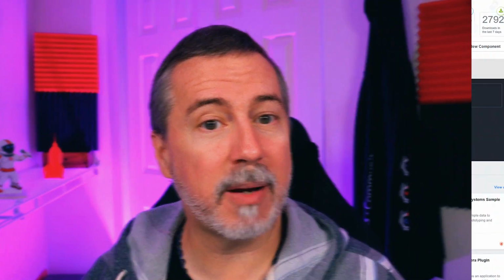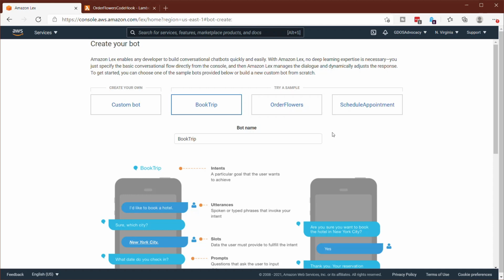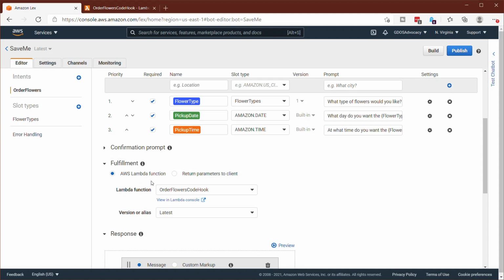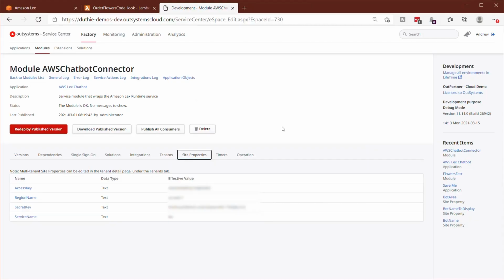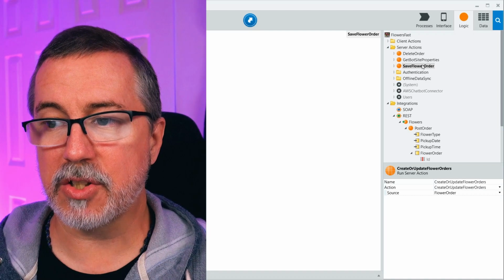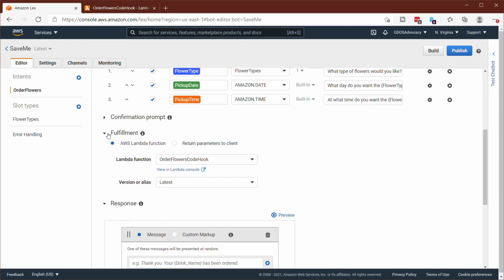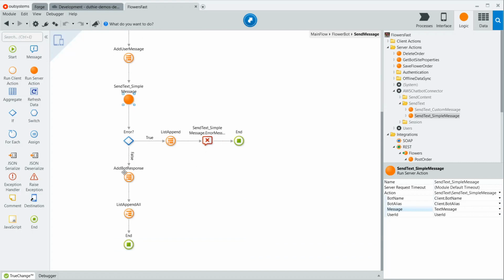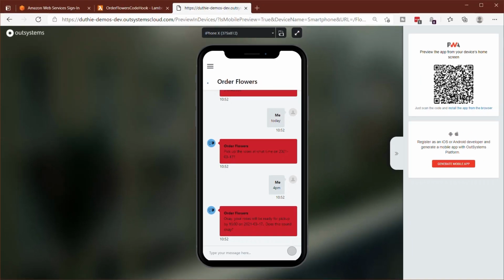Build a Chat-enabled Mobile App with OutSystems and Amazon Lex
Chatbots are all the rage, and maybe you are wondering why?
A chatbot provides a different mode of interacting with your app, and another way to engage your users.
In this episode, we walk through how you can create your own Amazon Lex chatbot, and then wire it up to an OutSystems application, including leveraging AWS Lambda functions to fulfill user requests, calling back into the OutSystems app.

00:00 - Intro
00:22 - A brief personal note
00:44 - Chatbot Overview
01:25 - Demo Scenario
01:57 - Amazon Lex Overview
03:14 - Demo App Sections
03:44 - Demo Start - Lex Console
09:38 - Configuring Amazon Lex Forge Component
11:05 - Creating Entity and REST API
13:16 - Calling OutSystems from an AWS Lambda Function
15:52 - Creating OutSystems Screens and Logic
19:25 - Testing the Demo App
21:19 - Wrap up

Decoded: Quick Hits - Episode 6